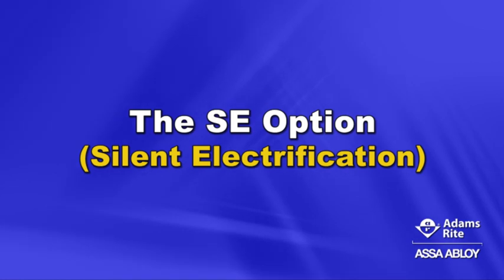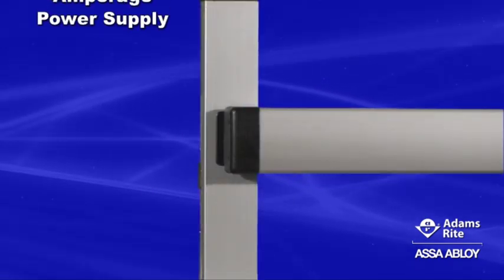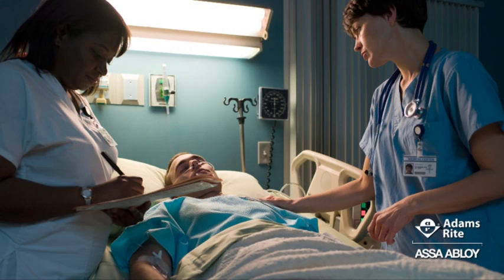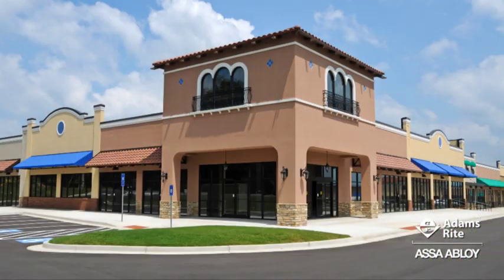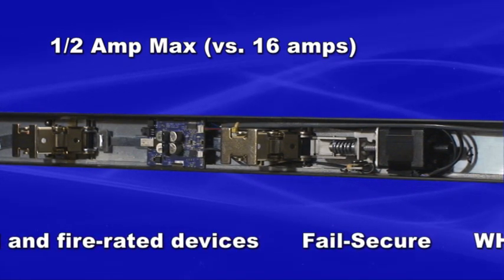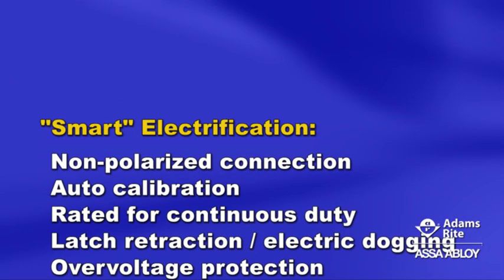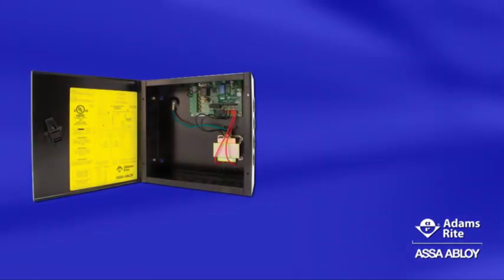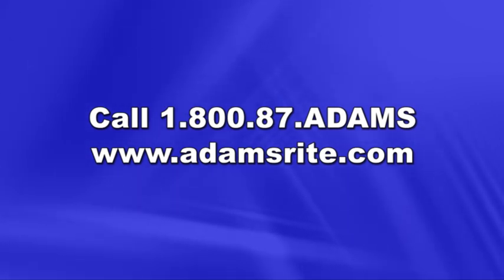The SE (Silent Electrification) Option for Adams Rite Exit Devices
The SE Motorized Latch Retraction Option features near-silent operation and a low current draw that allows for lighter gauge wiring and a reduced amperage power supply.